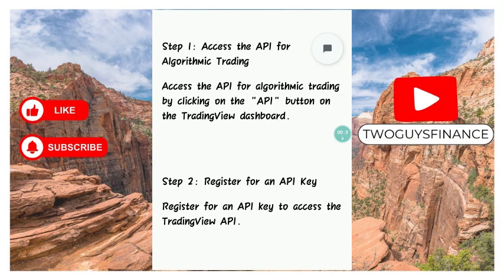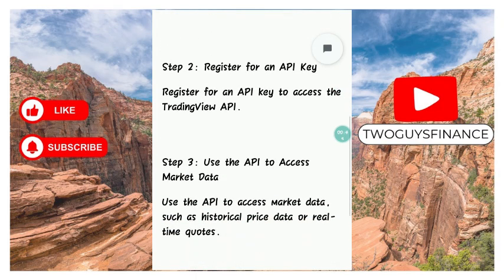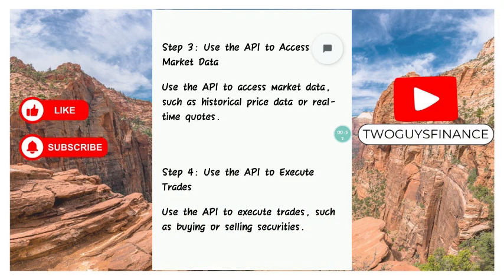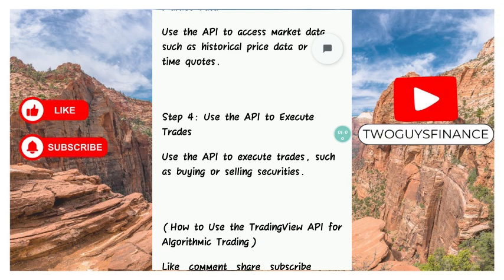HOW TO USE THE TRADINGVIEW API FOR ALGORITHMIC TRADING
In This Video, you will learn about HOW TO USE THE TRADINGVIEW API FOR ALGORITHMIC TRADING